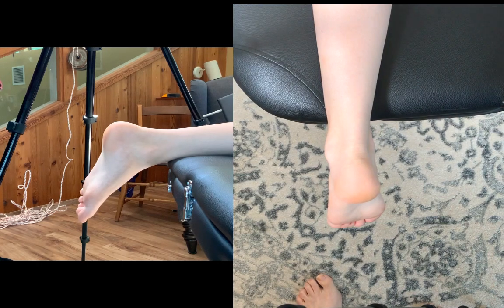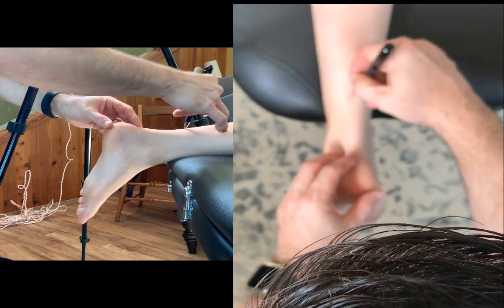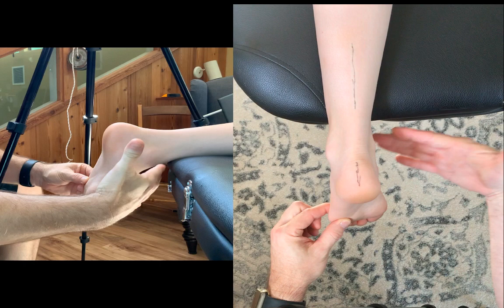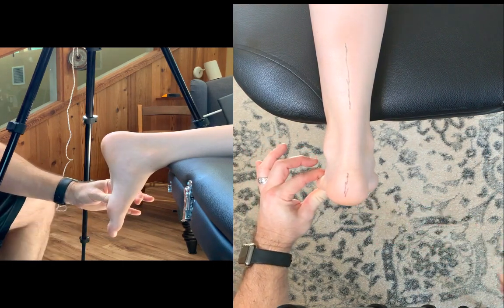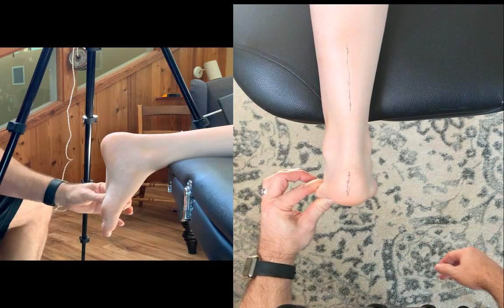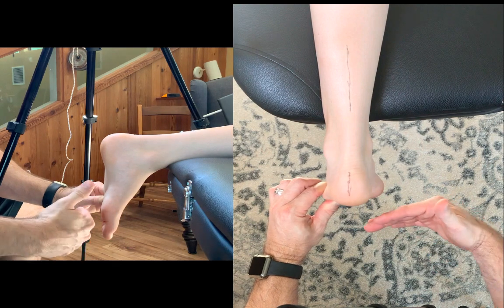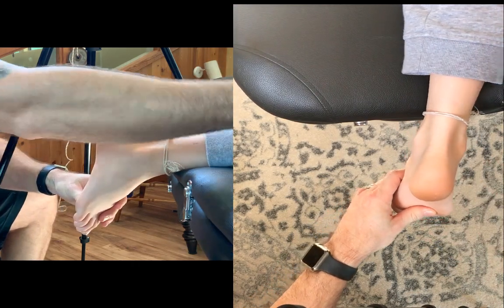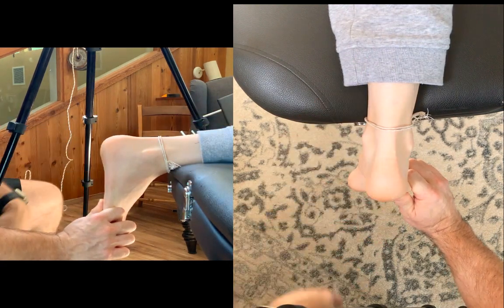Leg, ankle, and foot alignment from subtalar neutral.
This video was created in conjunction with educational materials provided within the University of Florida Doctor of Physical Therapy program. This material is not intended to educate viewers as a stand-alone instructional video.